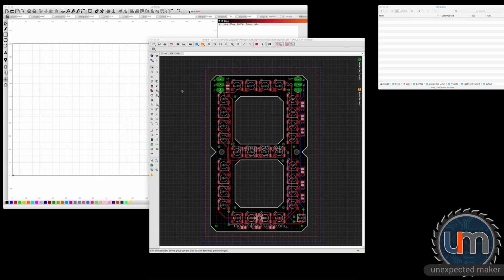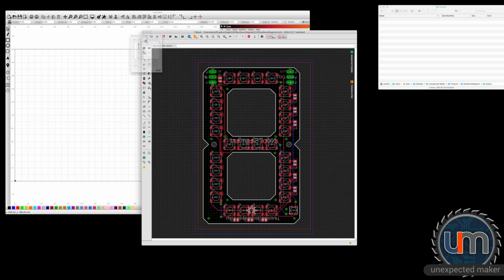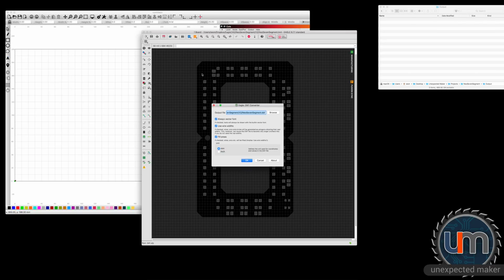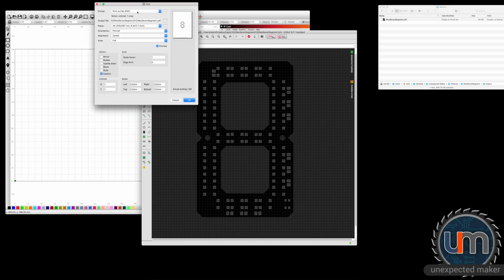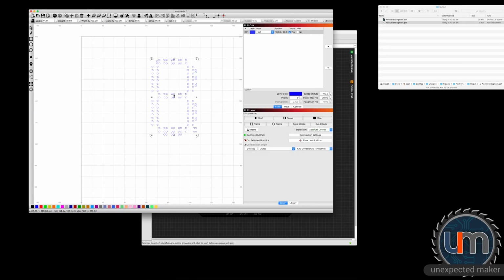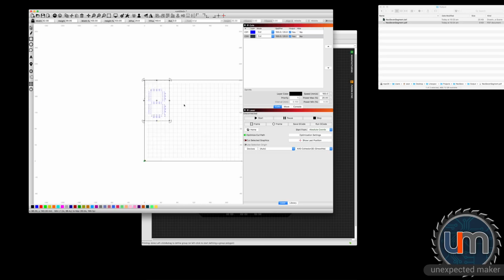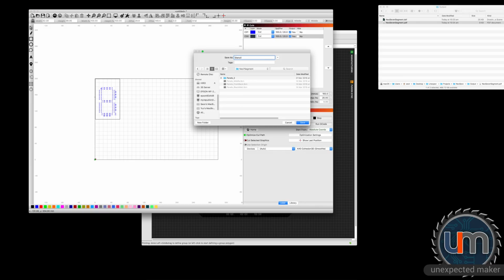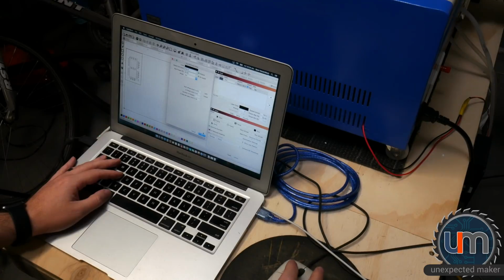Can you laser cut solder paste stencils from Mylar?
Let's find out if you can laser cut SMD solder paste stencils from 5mil mylar sheets.

This is where I got my Mylar from locally in Australia...

My plan is to make affordable stencils that I can include in my Neo7Segment kits that I will be selling on tindie, and I've heard of others that have used a product called Mylar and a sharp art knife to hand make basic solder paste stencils...

... but I have a perfectly good laser cutter, so lets find out if the two will play nicely together!

I mean, burning polyester with a laser beam? What could possibly go wrong? :D